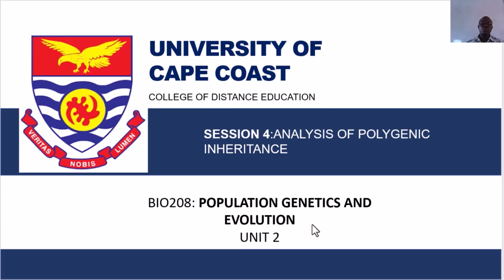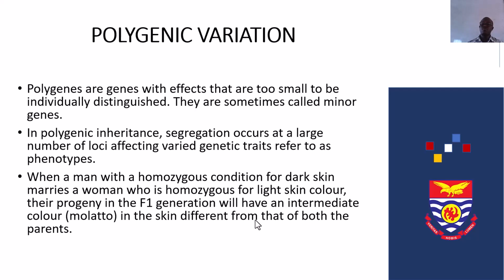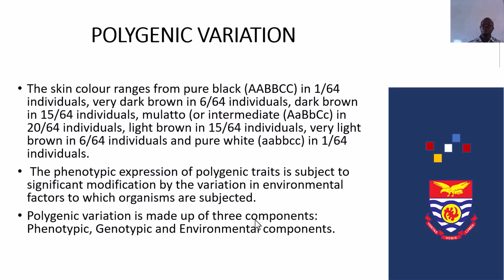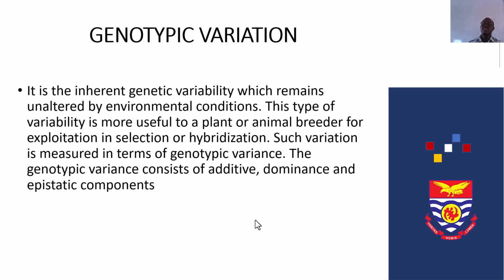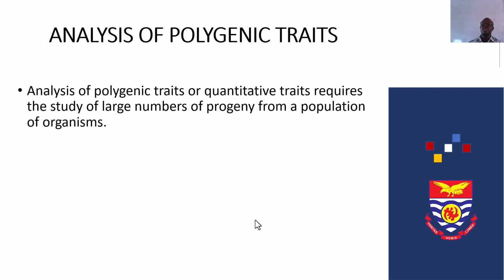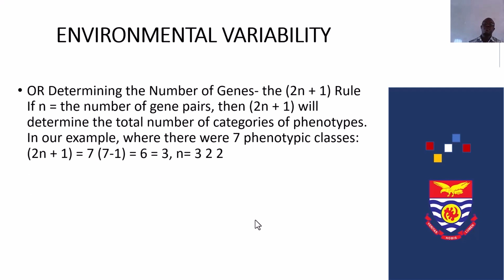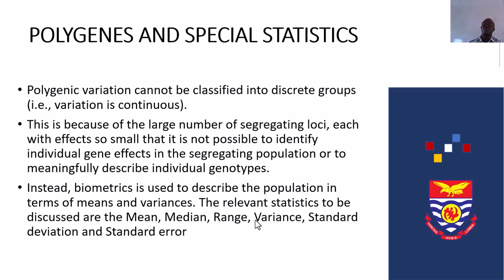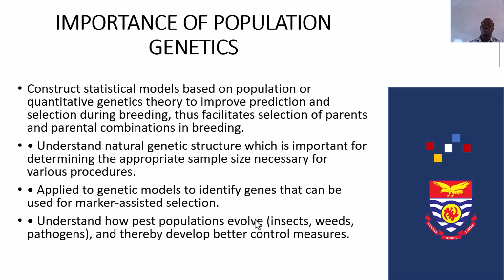Population , Genetics and Evolution Unit 2 Session 4